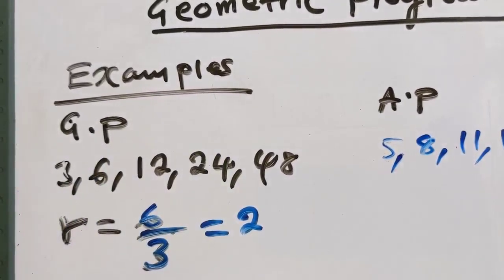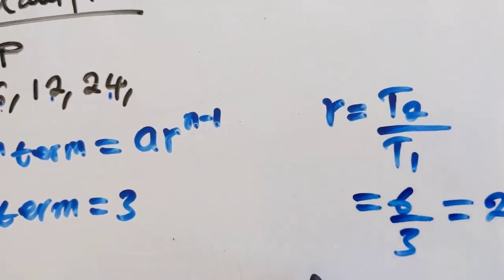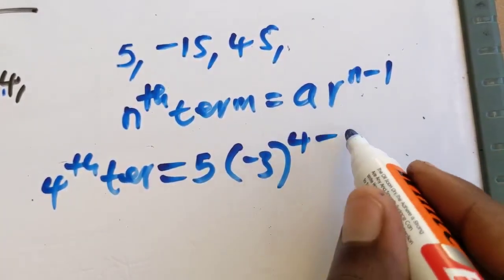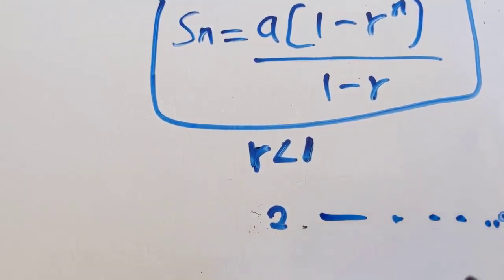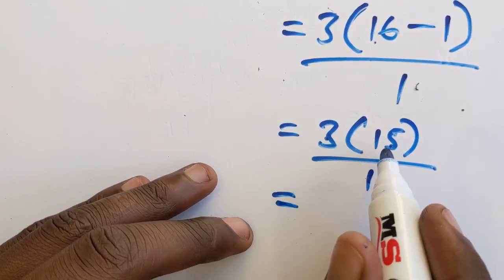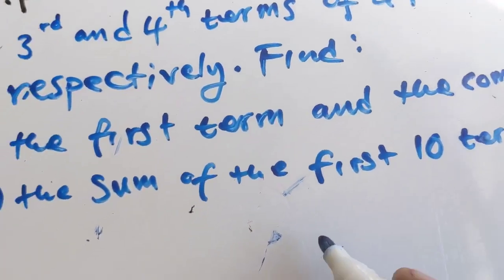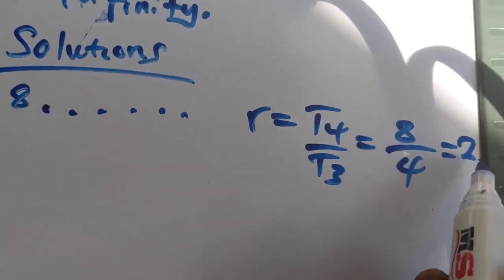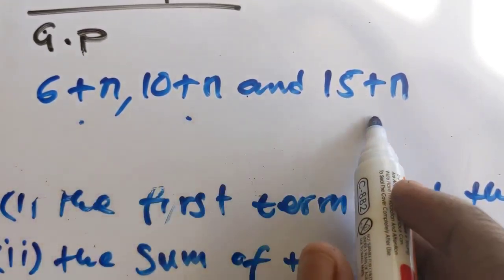G12 sequence and Series Part 2(Geometric progression)